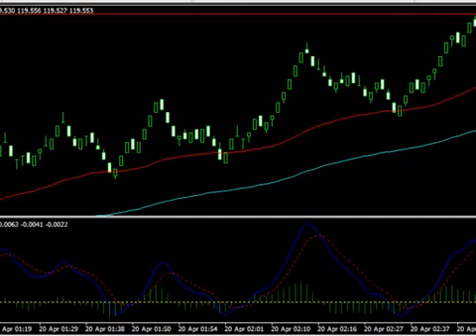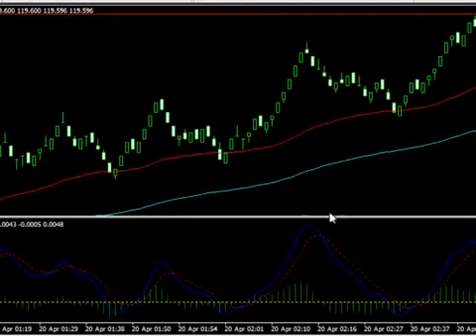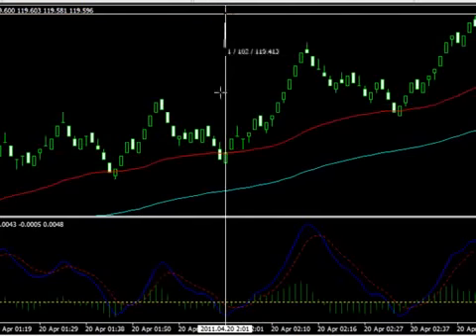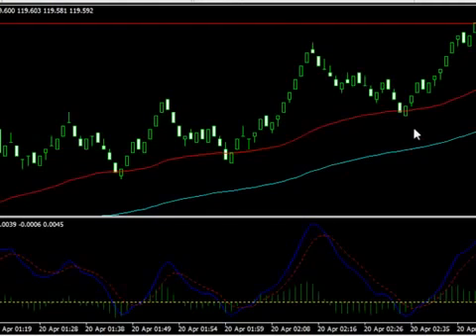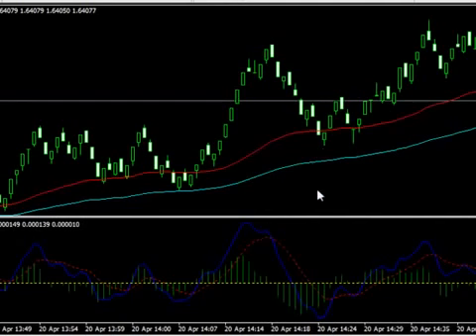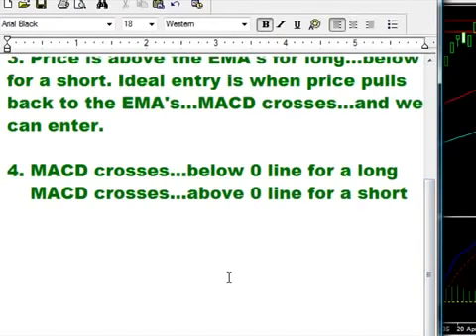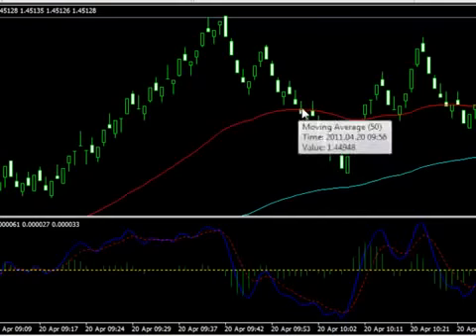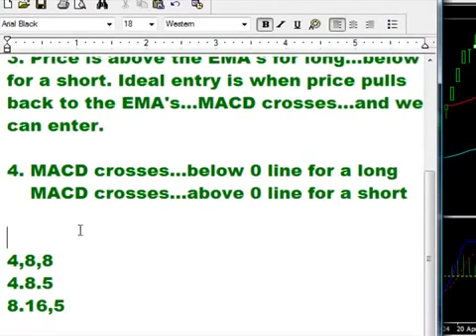لماذا هؤلاء حققوا ثروات طائلة من الفوركس ( فيدو مميز جدا)